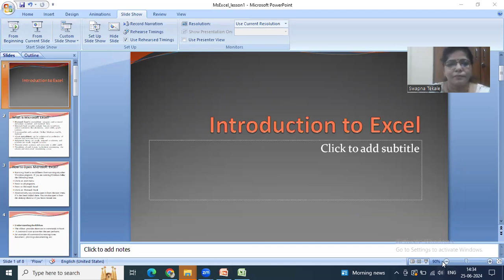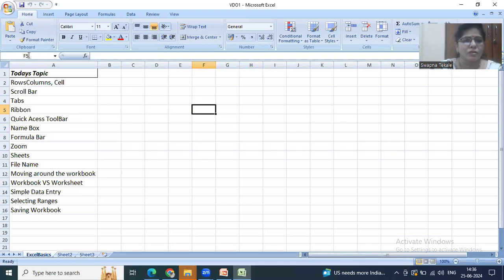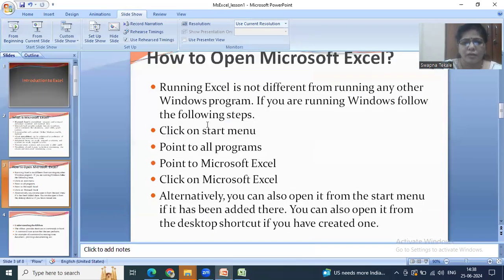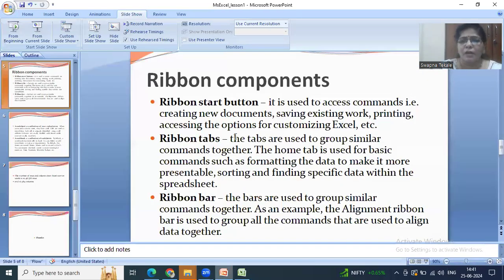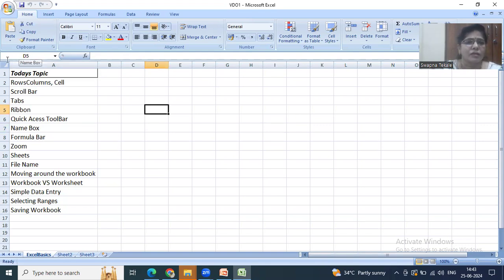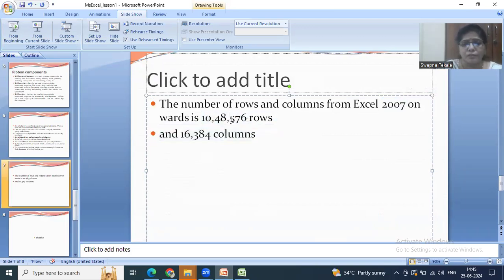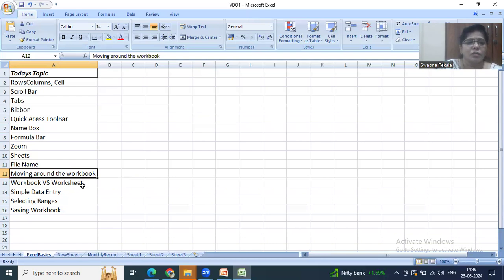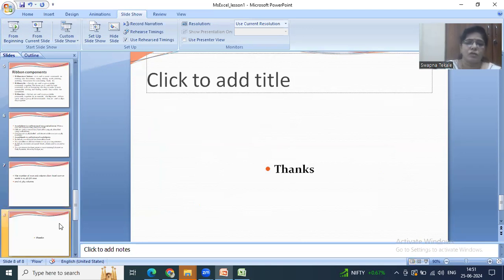MSExcel Lecture1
O.E Subject: Office Administration (Ms Excel)